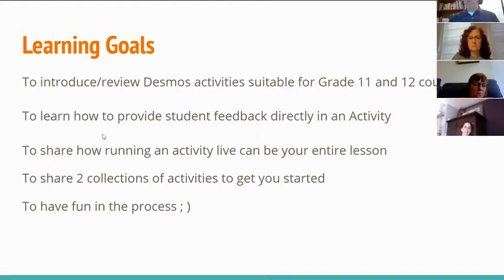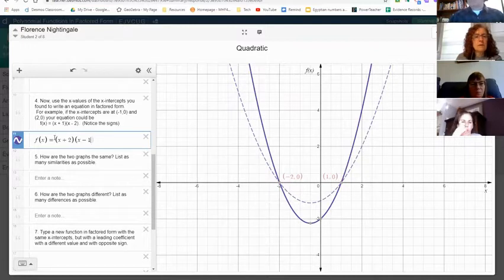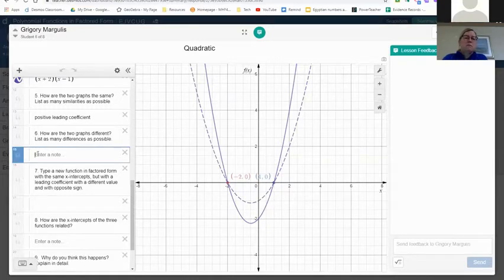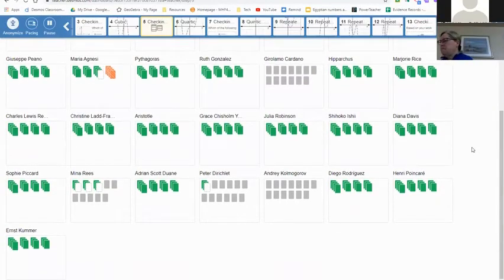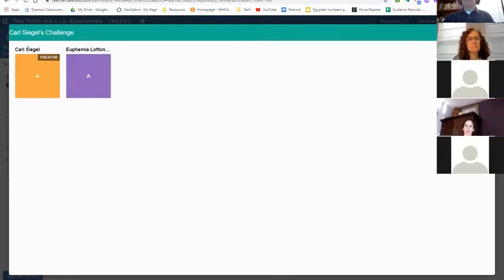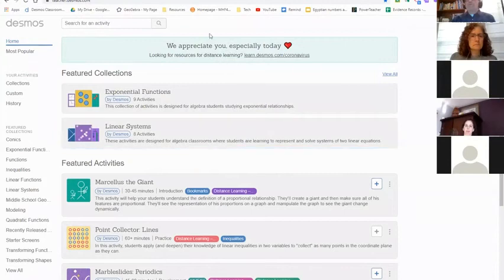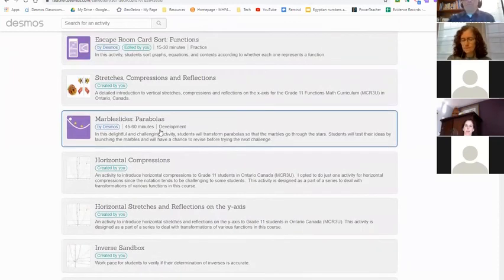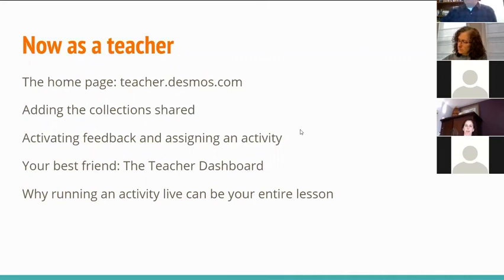Desmos G11 12 Apr 14 Webinar Edited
Sharing some grade appropriate activities, details on how to assign them and give feedback to students.